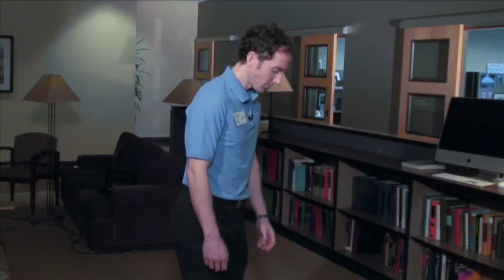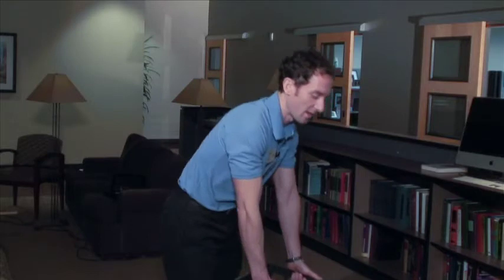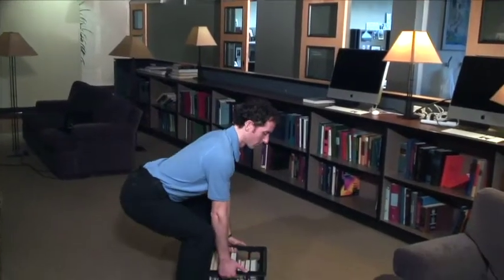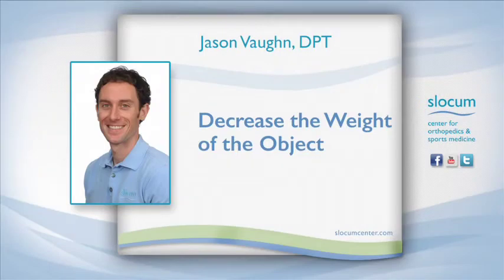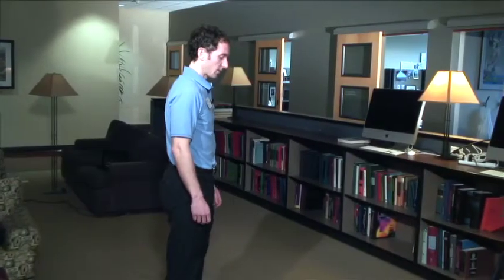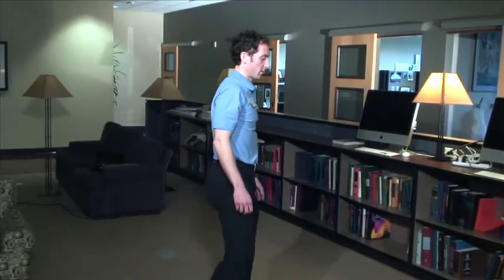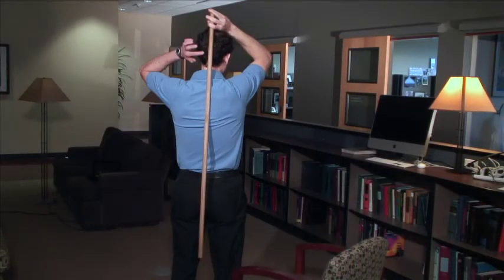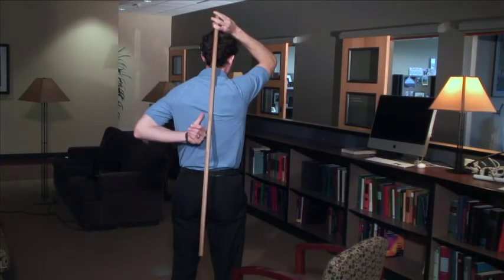Proper Lifting and Bending Techniques with Jason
Jason Vaughn, doctor of physical therapy at Slocum Center for Orthopedics & Sports Medicine, provides some techniques on to properly lift and bend to help prevent back injuries.